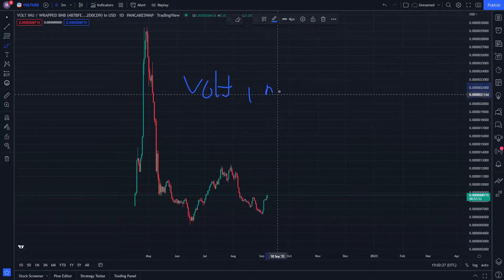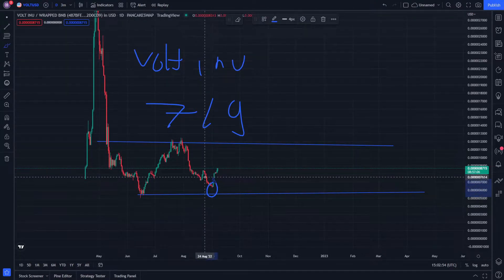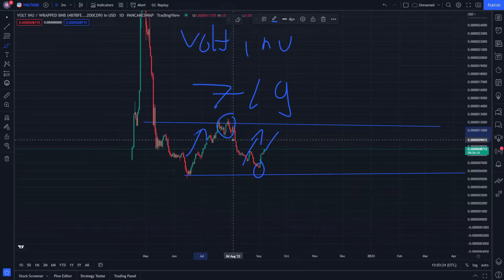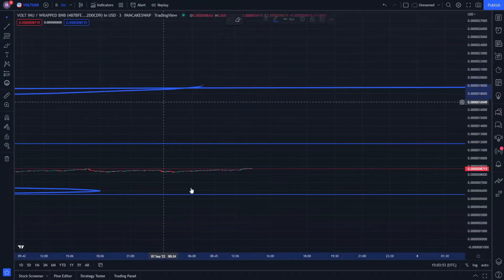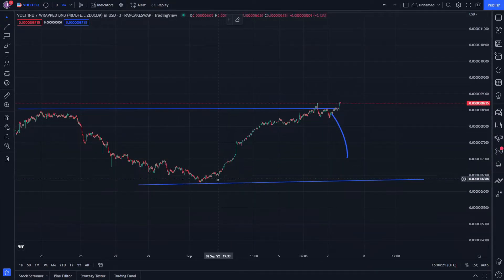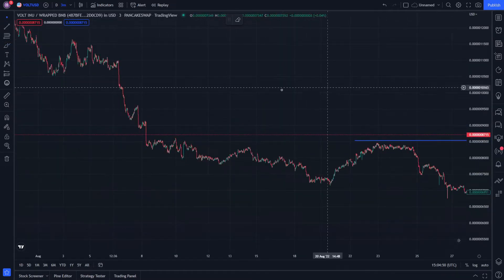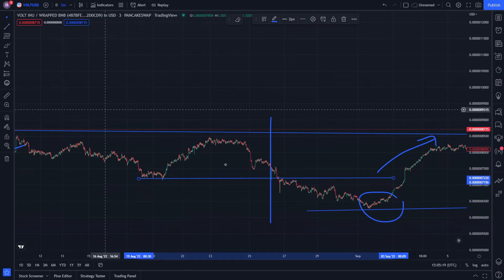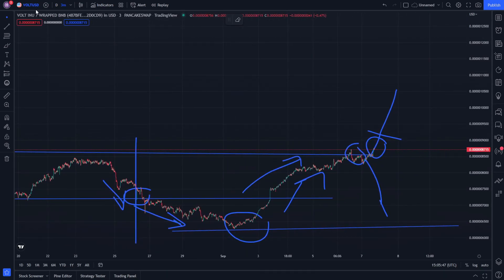Volt Inu Price Prediction News Today 7 September - Volt Inu Token